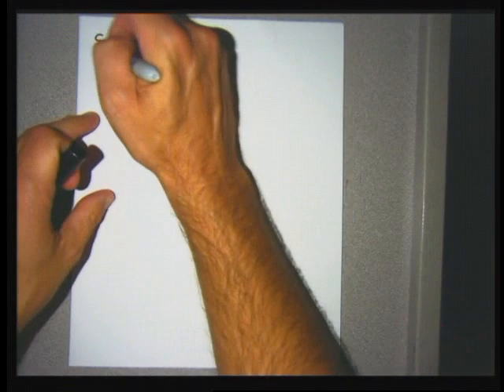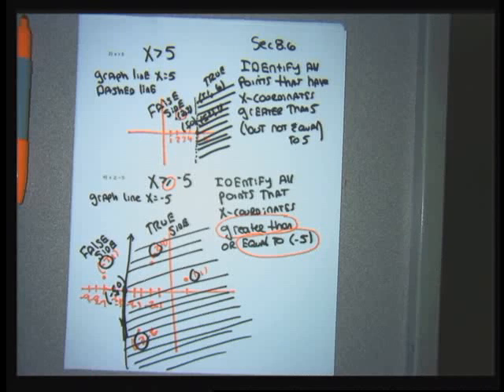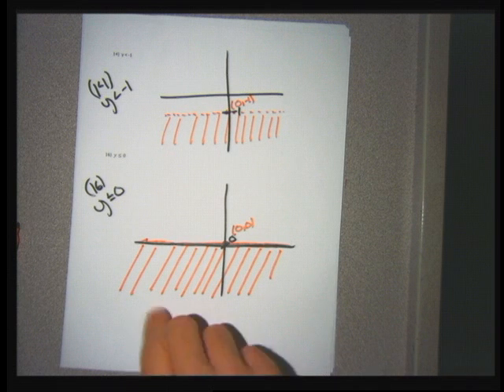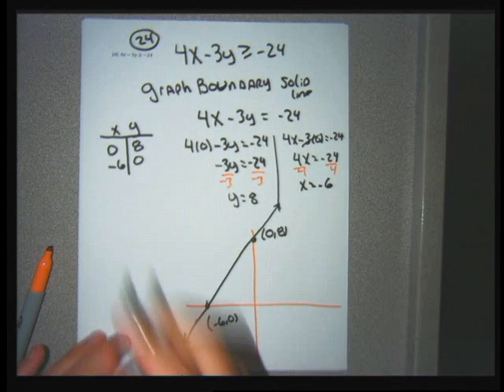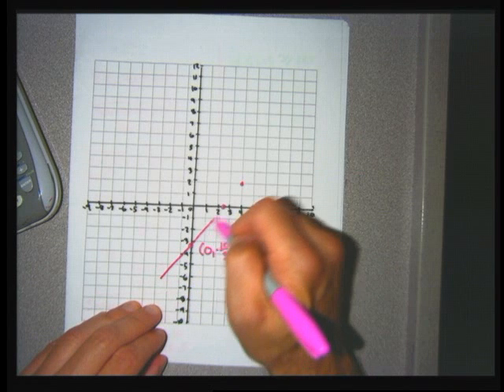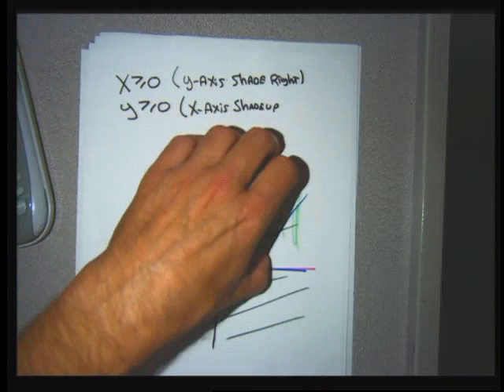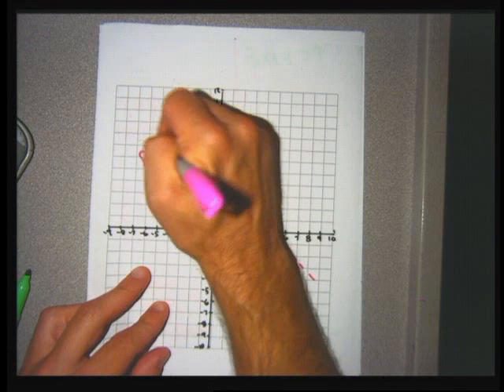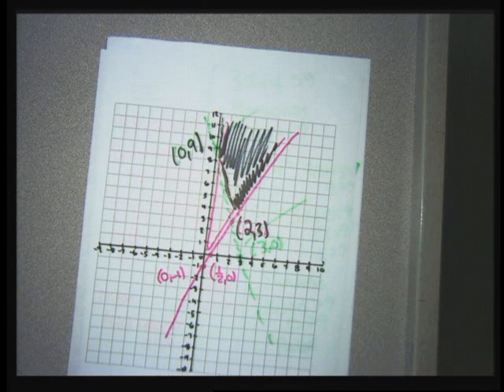College Algebra section 8 6 Systems of Inequalities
Solve systems of inequalities by graphing and shading.